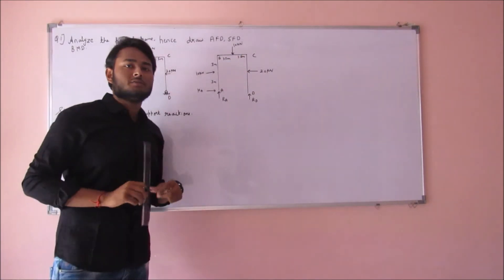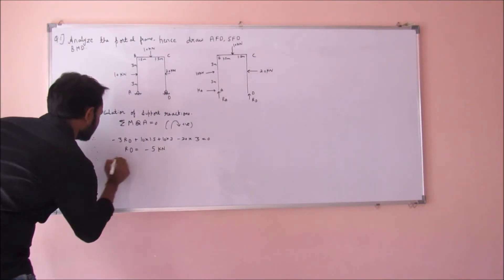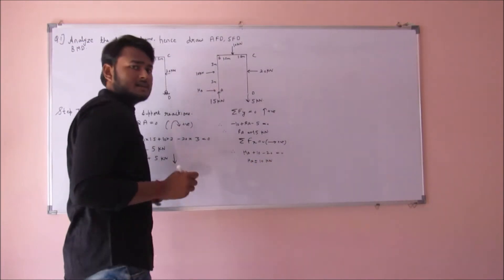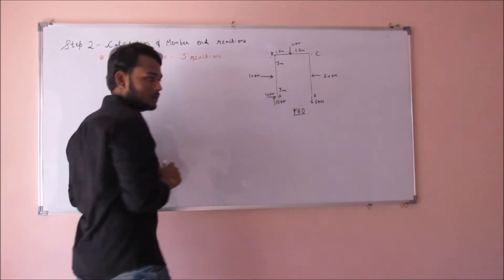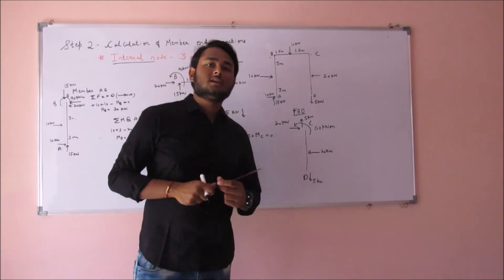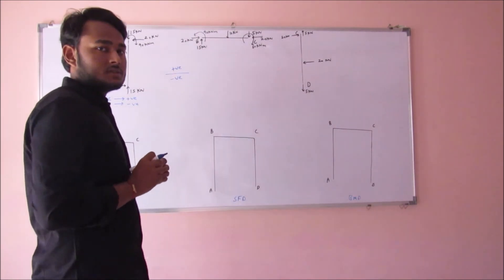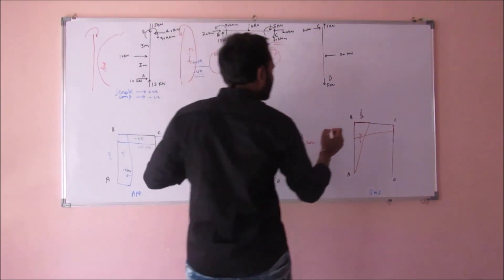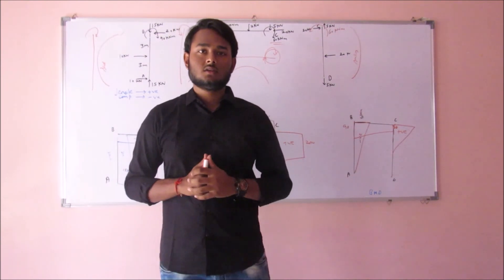Basics of Portal Frames!!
Hi guys! Welcome to the brand new video of Knowledge 101.

 In this video we will be discussing on a new topic in Structural Analysis. This video covers in depth analysis of portal frames along with the construction of AFD, SFD and BMD of the same.